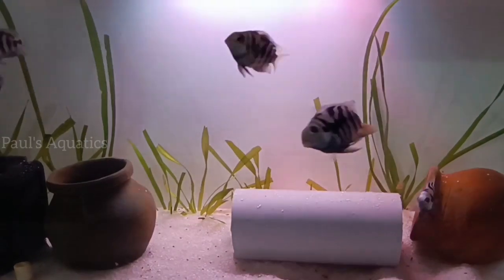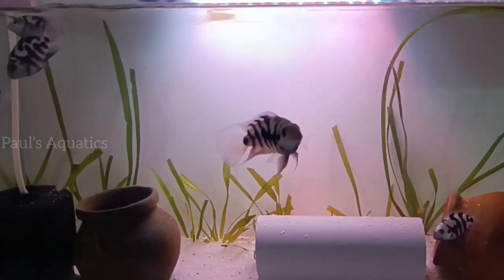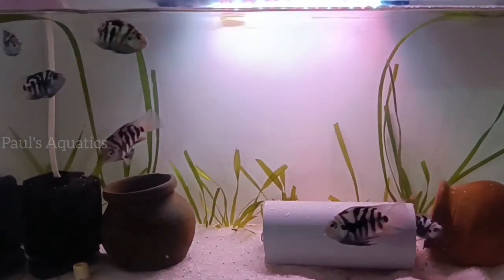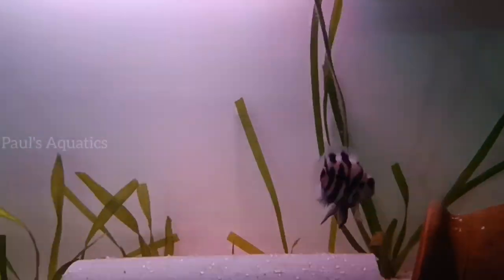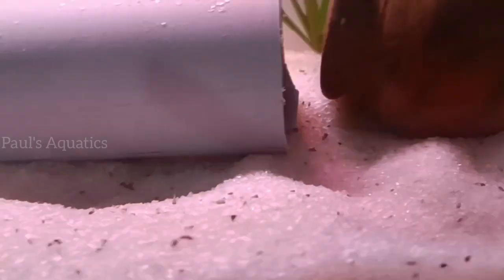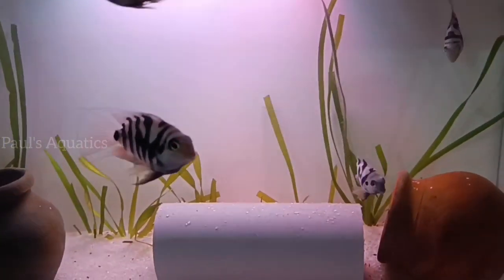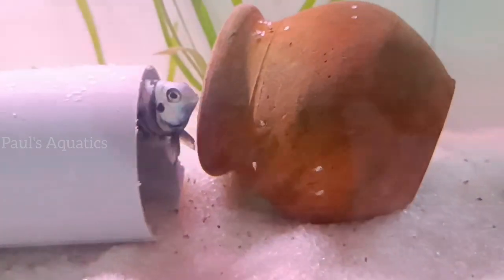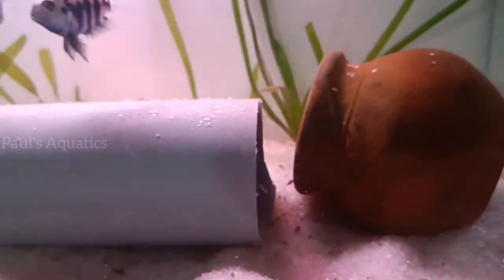Polar blue parrot breeded || fry care || tank setup || paulsaquatics cichlid polarparrot vlog 🐠🌿